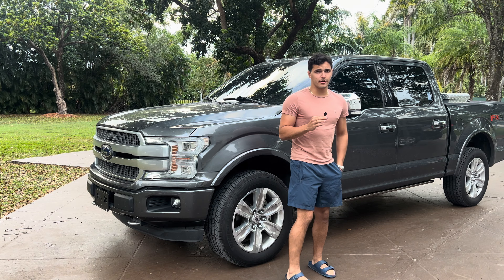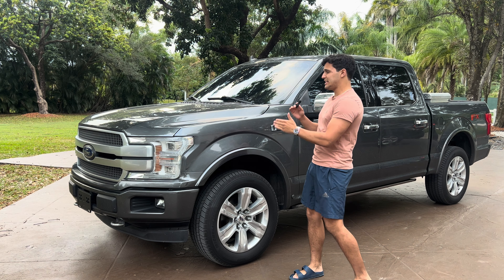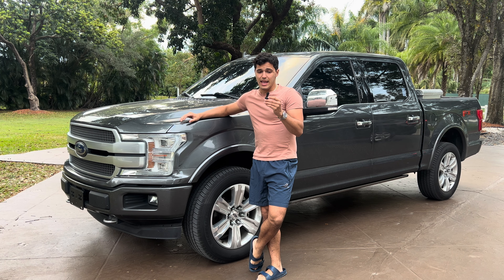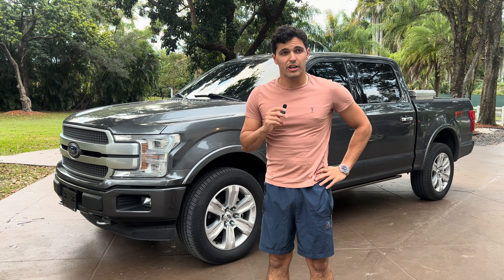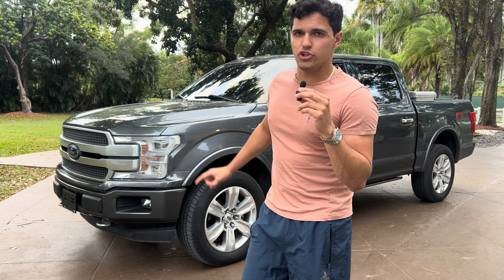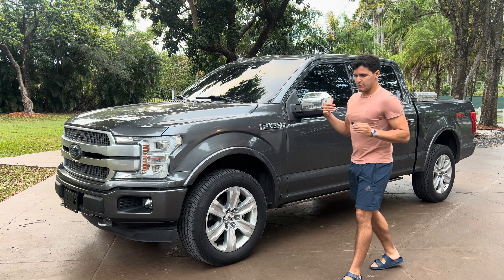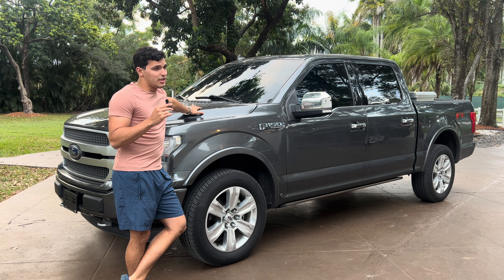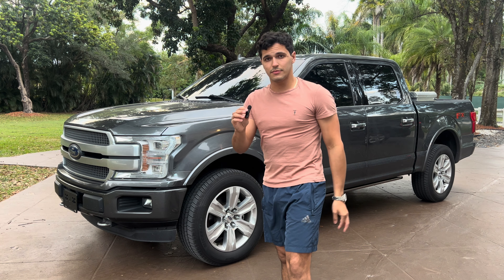Watch This Before You Buy A Used or New Ford F-150 Ecoboost!